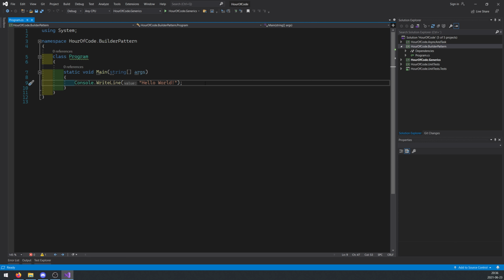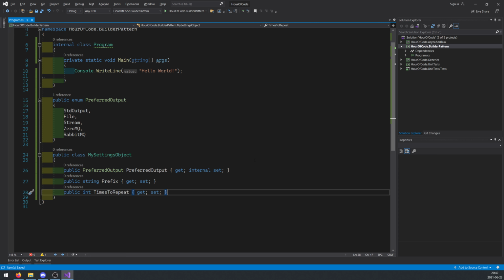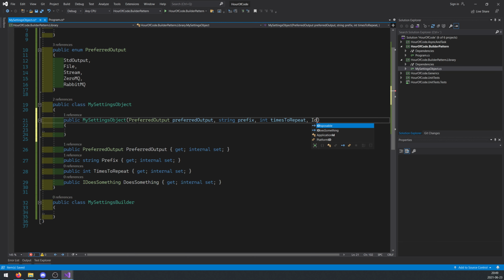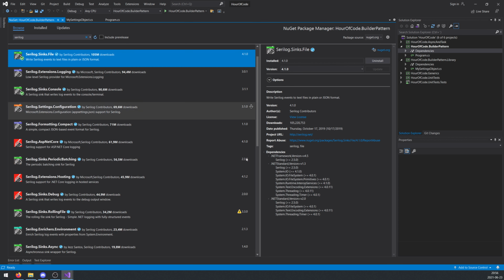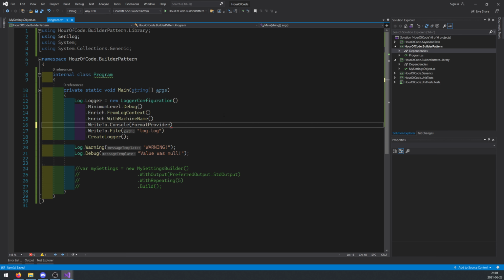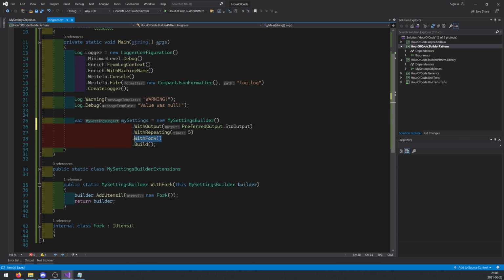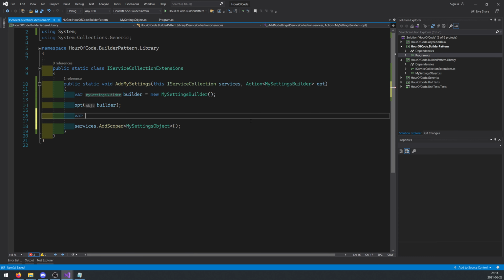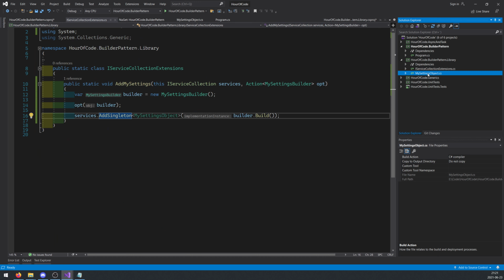Hour of Code: Builder pattern